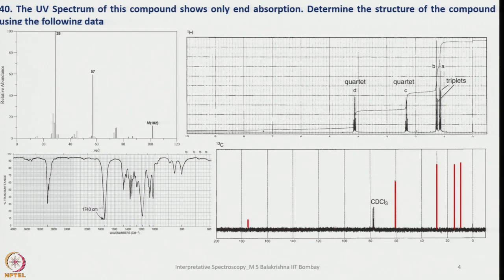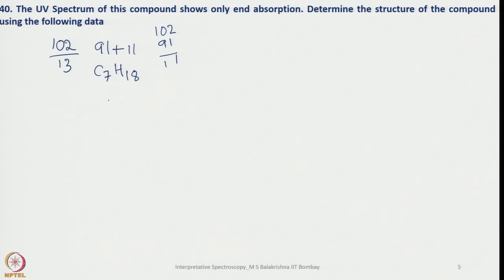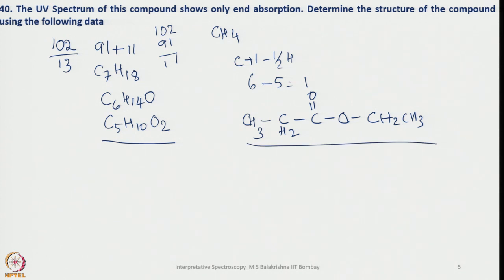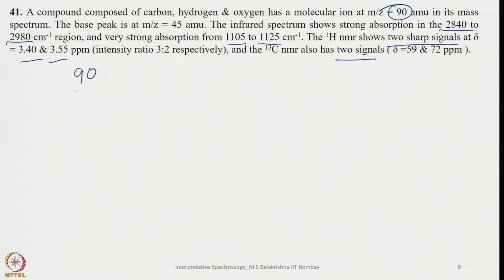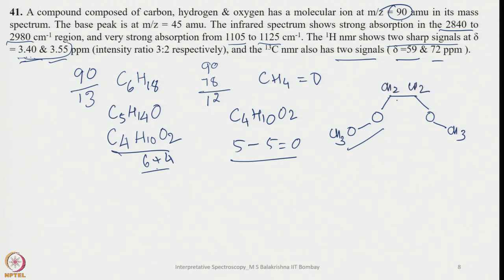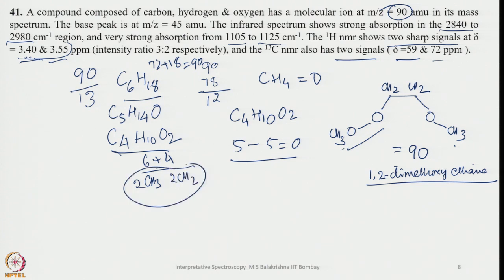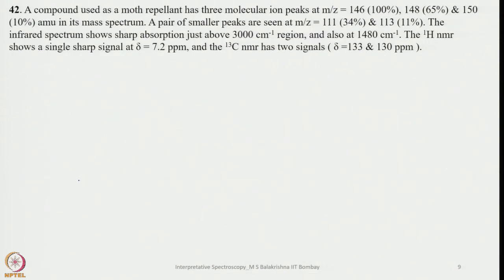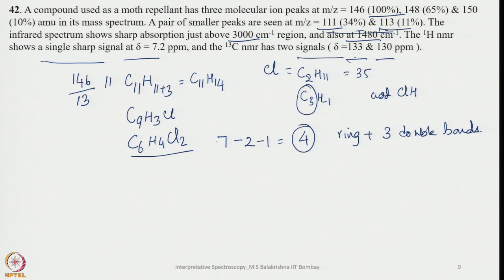Week 12 : Lecture 57 : Problems and Solutions-6